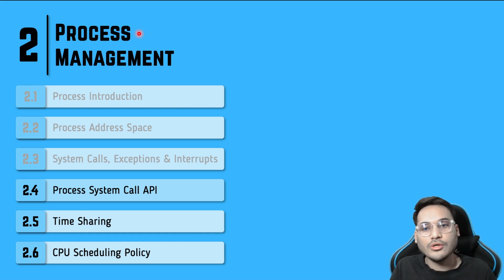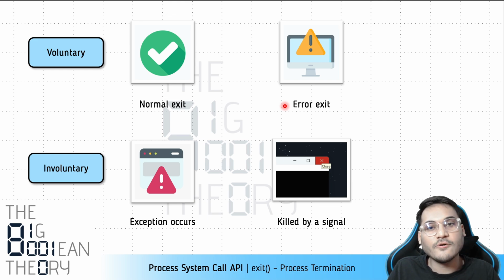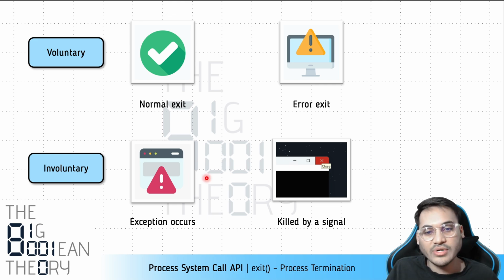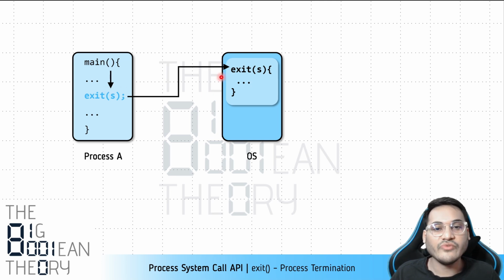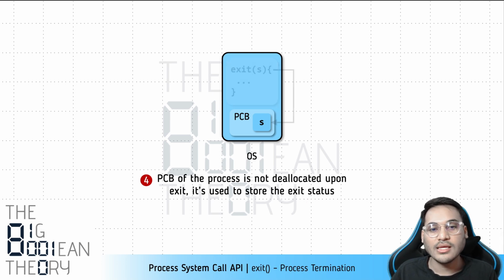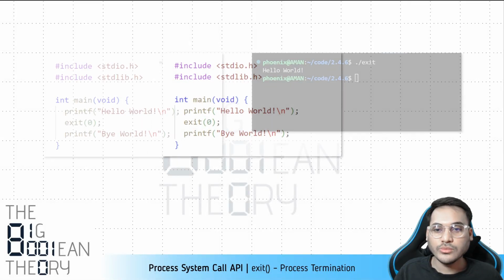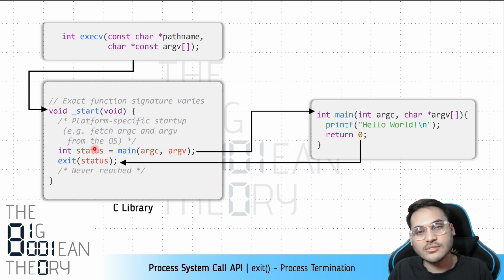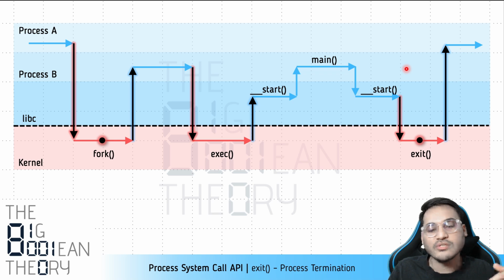Exit - Process Termination | Operating Systems - 2.4.6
0️⃣1️⃣ This video explains the exit() system call in UNIX. 1️⃣0️⃣
✨ Operating Systems  ✨ OS ✨ GATE ✨ Process ✨ System Call API ✨ UNIX ✨ Exit  ✨ Wait  ✨ Termination  ✨ C Library

🙂 === REACH OUT! ===